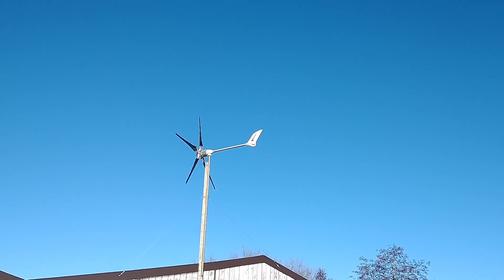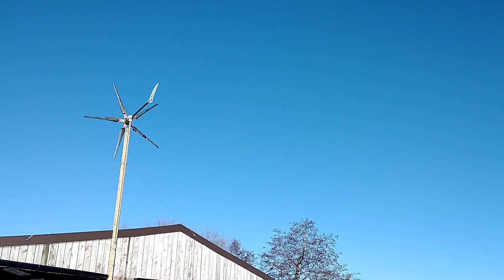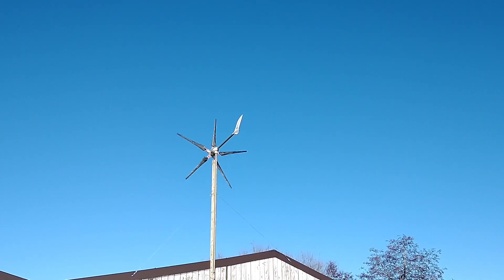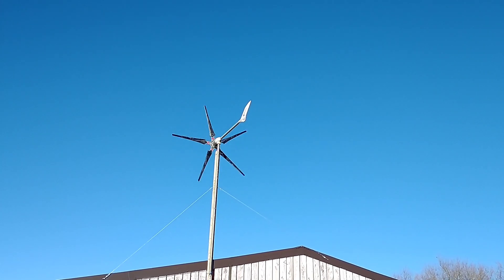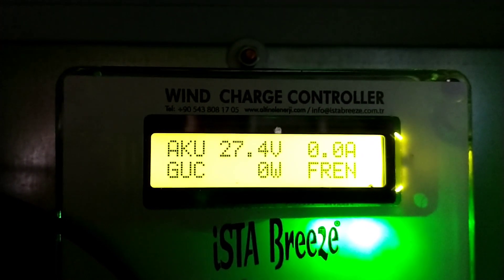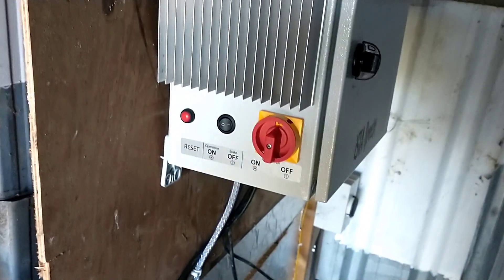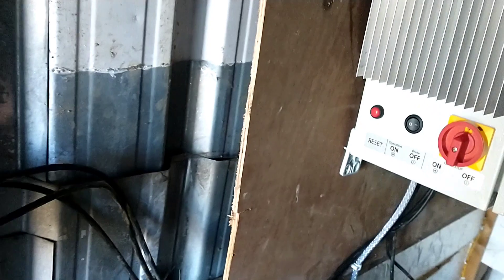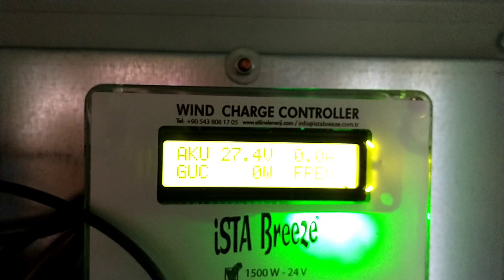Istabreeze i1500 wind turbine and controller.24v connected to 12v solar